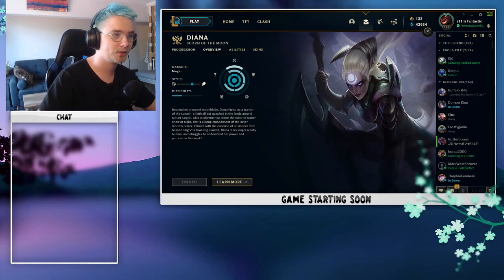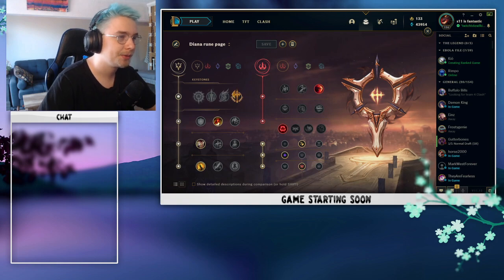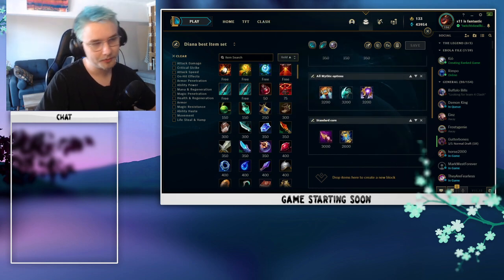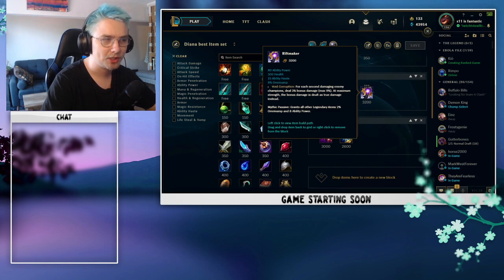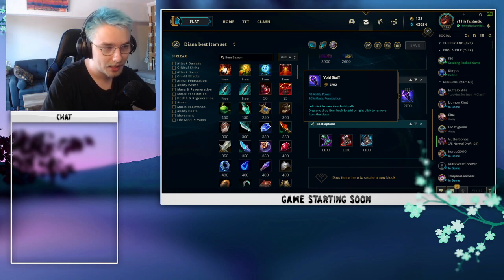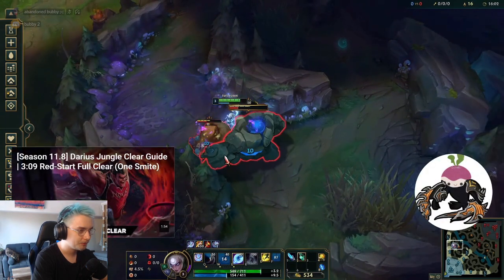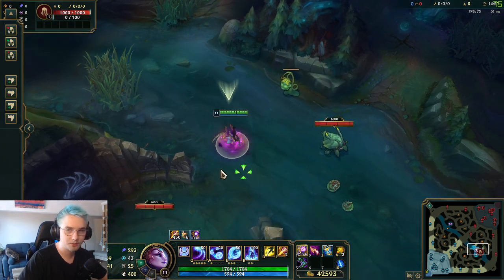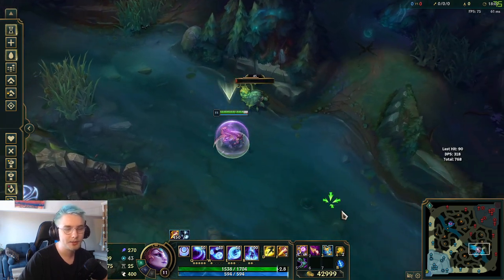In-Depth Diana Jungle Guide + Runes, Items, Jungle Clear, and Tips and Tricks!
Hello and welcome to In-Depth Diana Jungle Guide + Runes, Items, Jungle Clear, and Tips and Tricks!

In this Diana Jungle Guide we go over Diana's best rune pages, Diana's best Item options, Diana's best jungle clear route, and Diana's best tips and tricks! I made this Diana Jungle Guide with the hopes of elevating your guys gameplay, so please let me know how this Diana guide helped you in the comments!

0:00 intro
0:37 Runes
4:43 Items
14:03 Jungle Clear
16:00 Tips and tricks